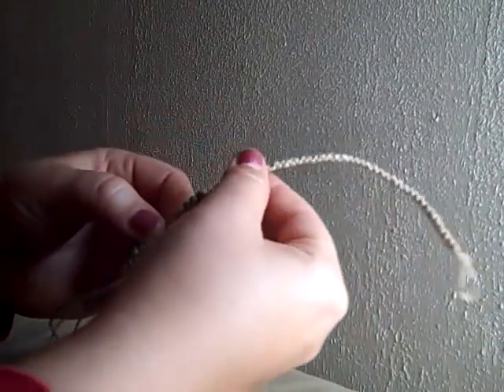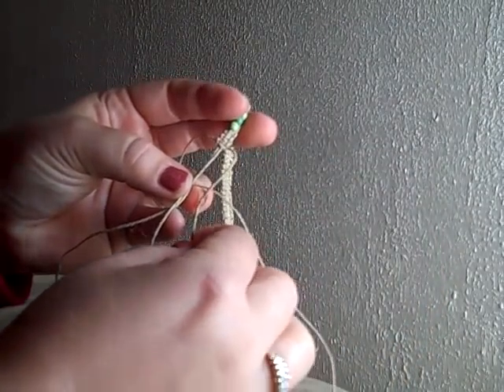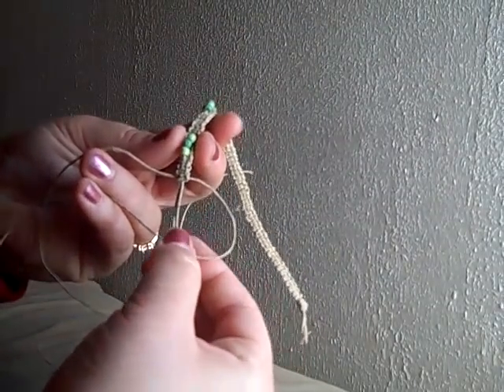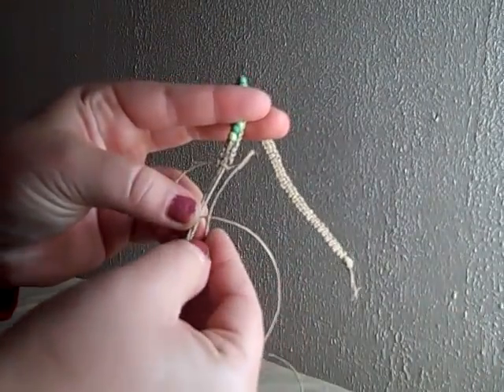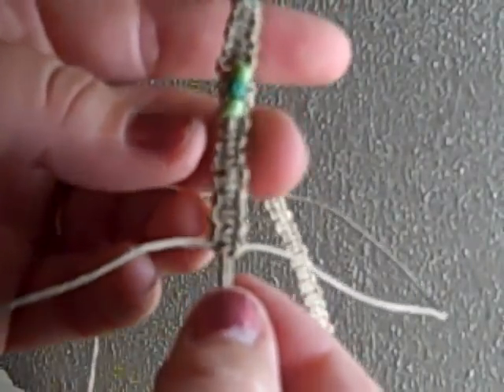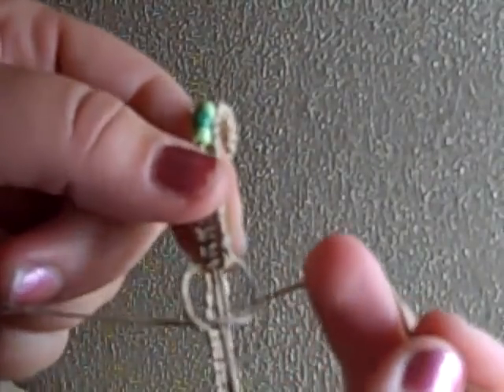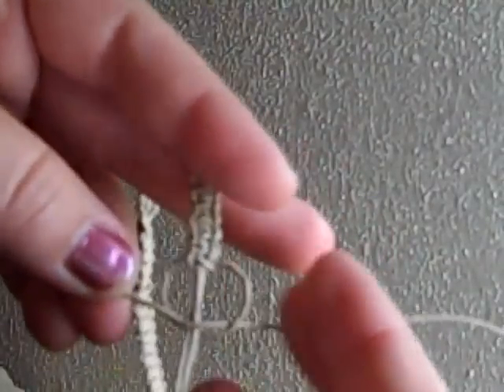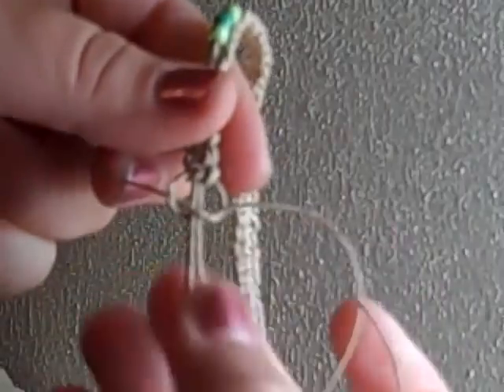Macrame Necklace for 4H